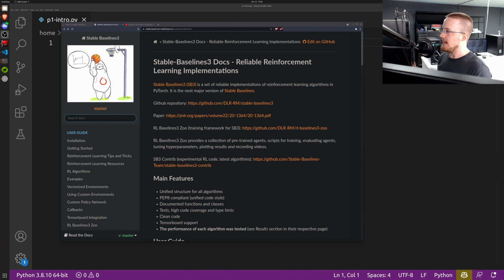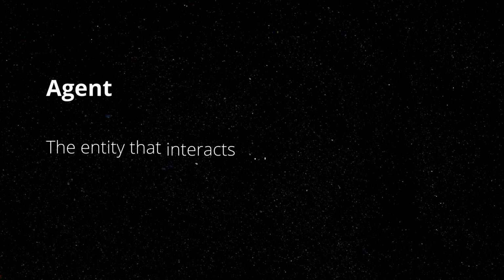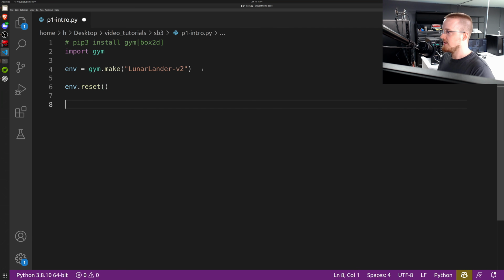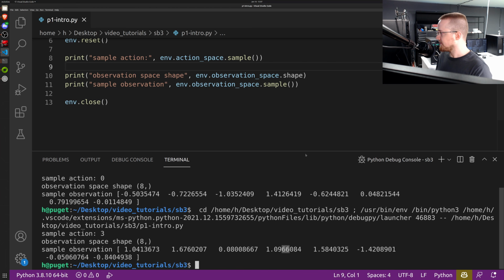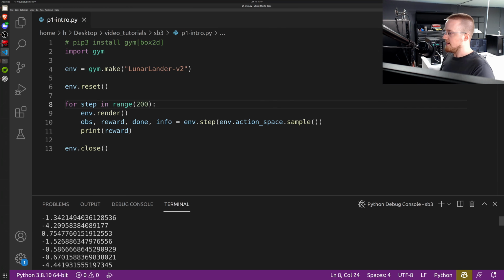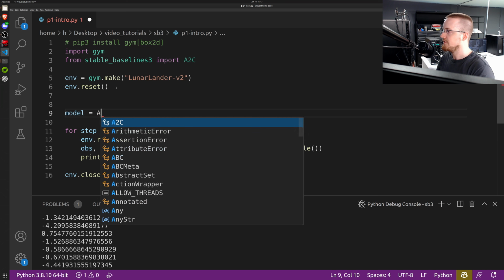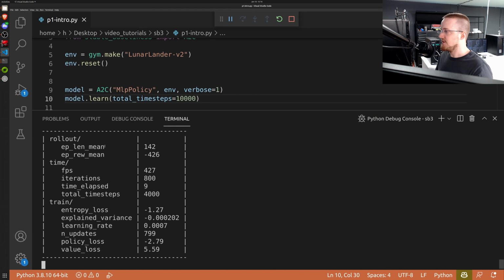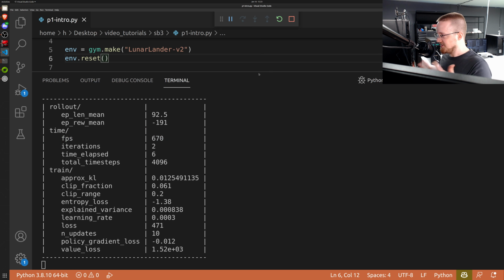Reinforcement Learning with Stable Baselines 3 - Introduction (P.1)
Welcome to a tutorial series covering how to do reinforcement learning with the Stable Baselines 3 (SB3) package. The objective of the SB3 library is to be for reinforcement learning like what sklearn is for general machine learning.